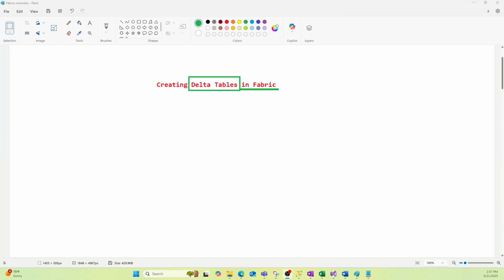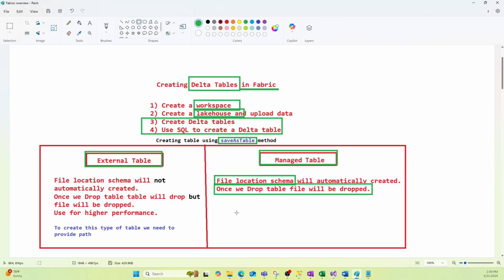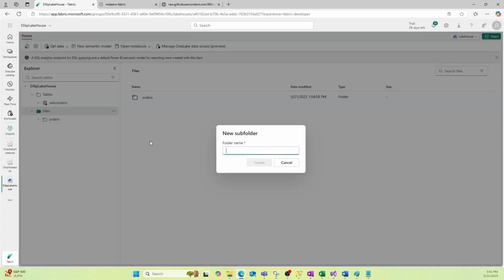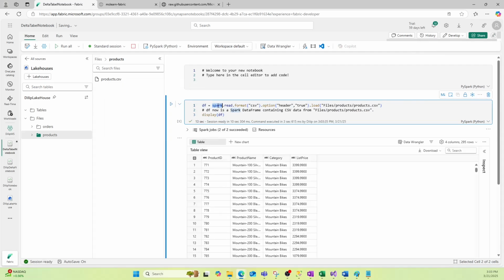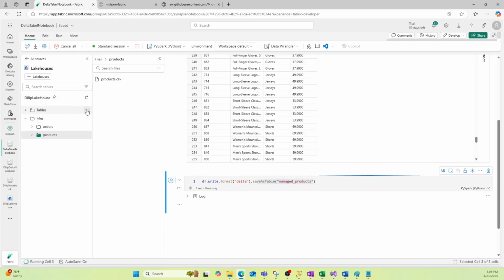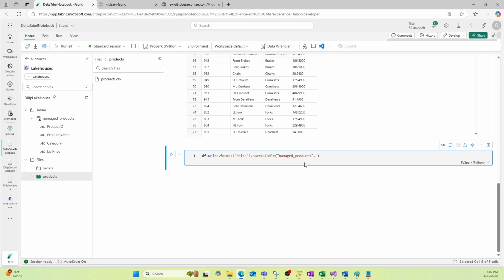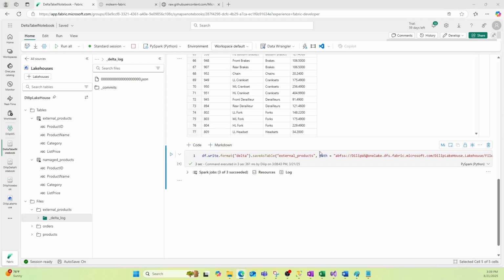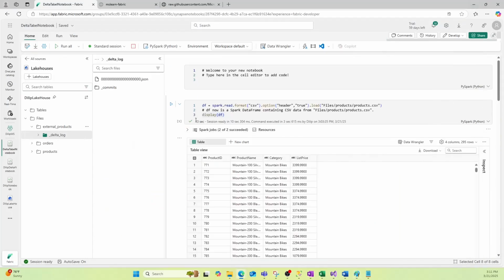Delta Tables in Microsoft Fabric | External vs Managed Tables Explained + Demo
In this video, I provide an in-depth explanation of Delta Tables within Microsoft Fabric, covering both External Tables and Managed Tables. Watch as I walk through step-by-step demos on how to create these tables and explain the key differences between them.

Whether you're exploring the power of Delta Tables or looking to understand how External and Managed Tables work in Azure Data Fabric, this video will guide you through the concepts with practical examples.

📌 Topics Covered:

Introduction to Delta Tables in Microsoft Fabric

How to create External Tables

How to create Managed Tables

Key differences between External and Managed Tables